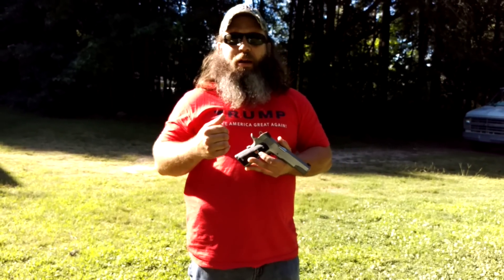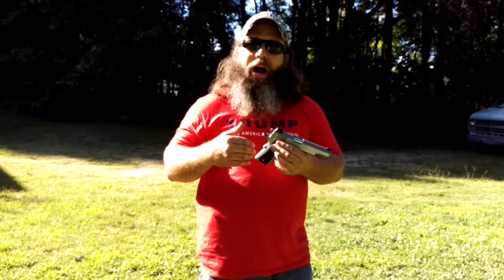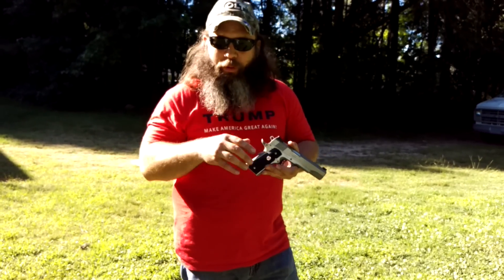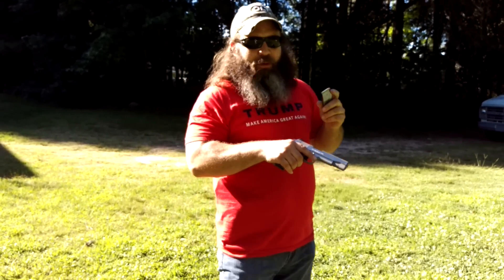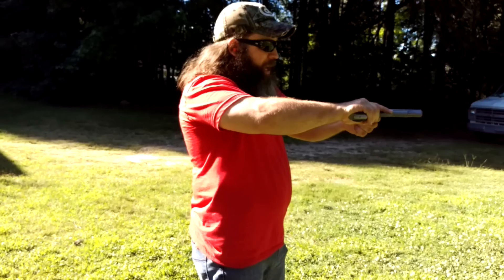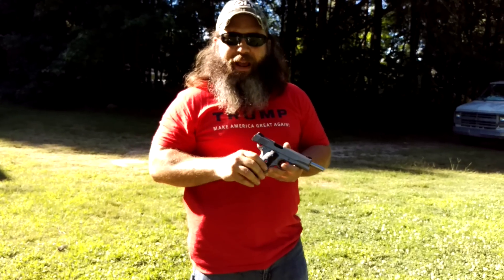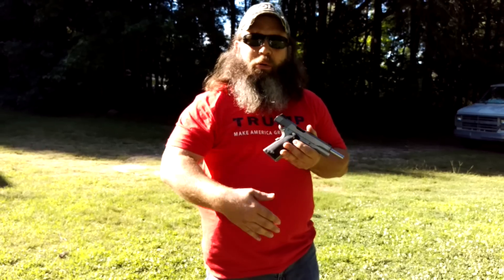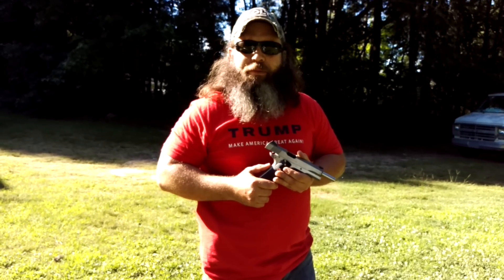Colt Delta Elite Gen 2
Preview of the brand new Colt Delta Elite 10mm Auto Gen 2. The full review will be forthcoming but so far so good.